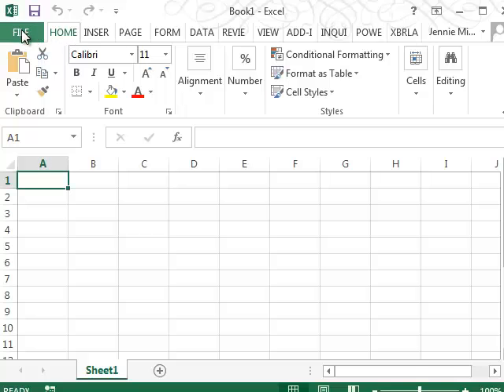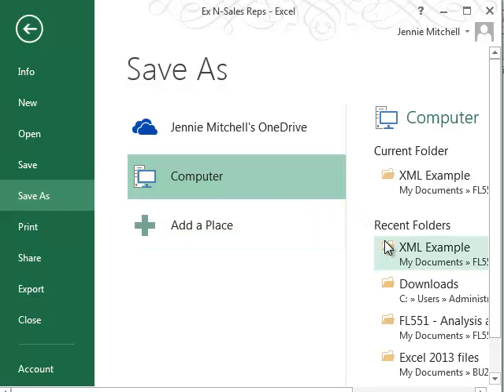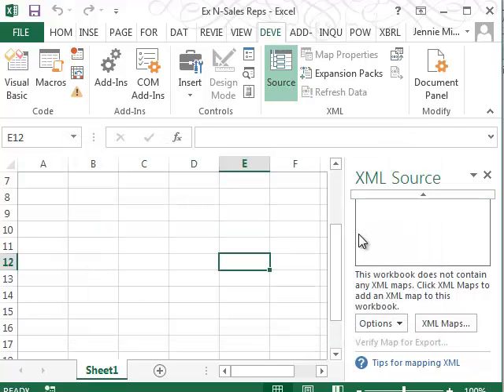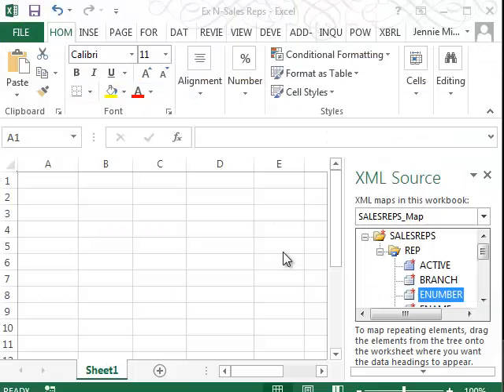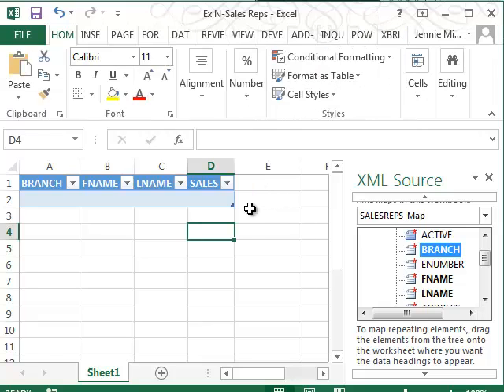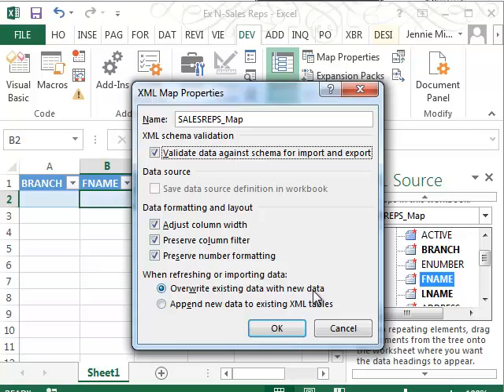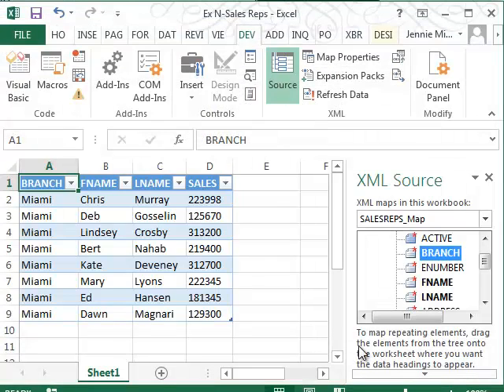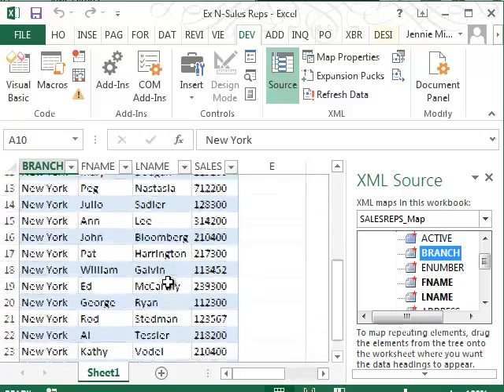XML Example Video with Excel 2013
This tutorial shows the steps to set up an XML map and import data.  Uses Excel 2013.